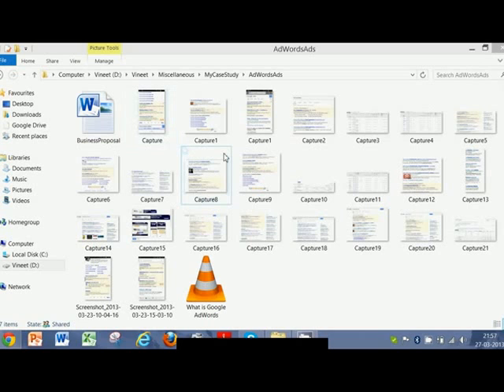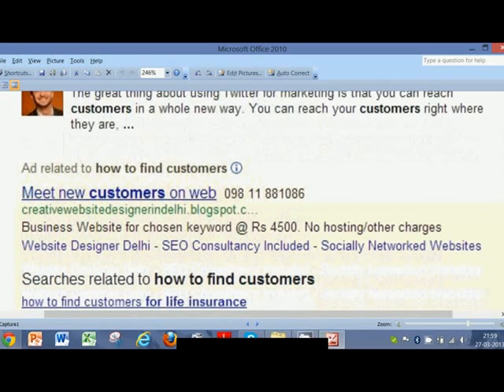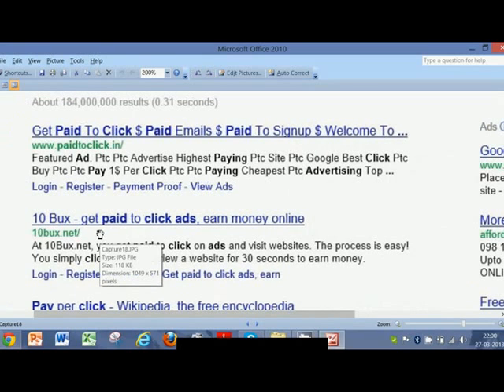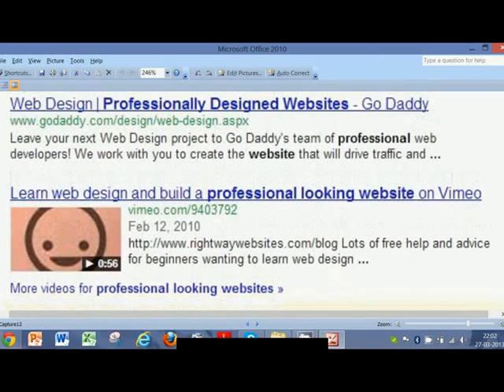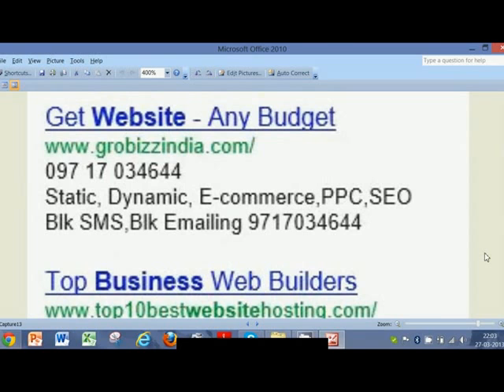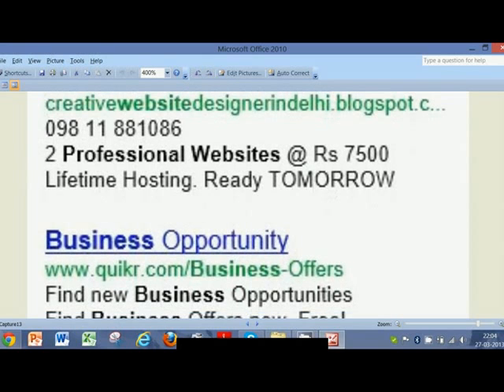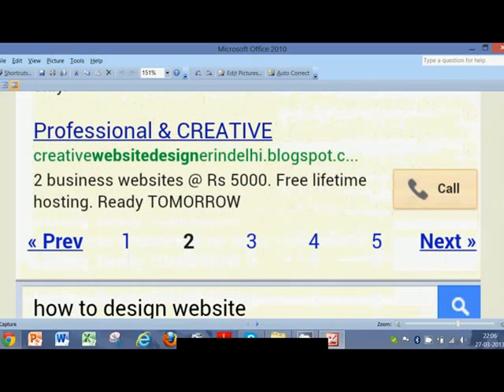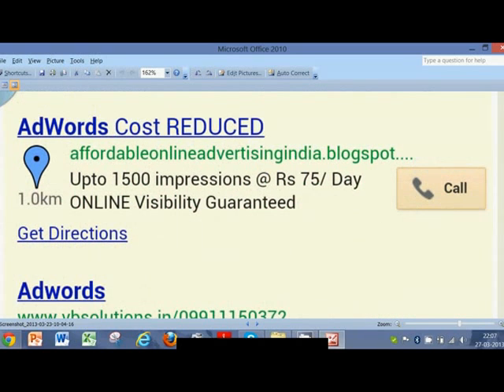What is Google AdWords & its creative advertising formats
Advertise Online in Rs 100 (US$ 1.84) per day or more & start generating relevant business leads.